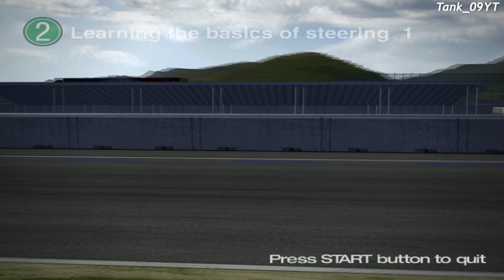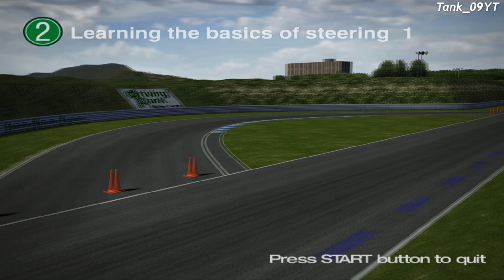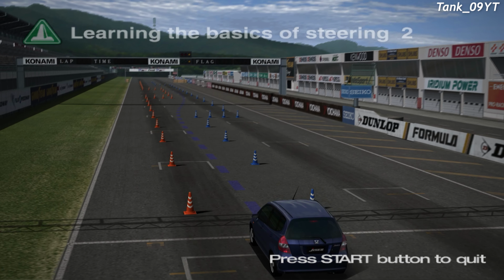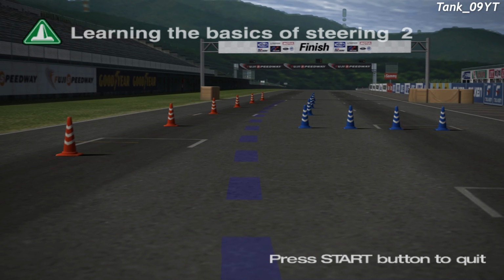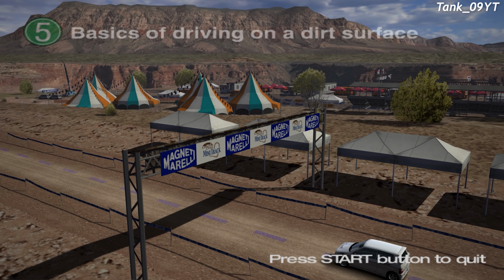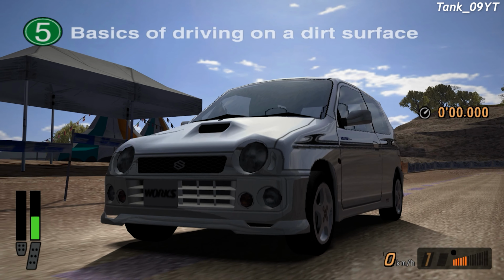Gran Turismo 4: Prologue [4K] - Opening Intro & Green Section - All Gold & Prize Cars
Opening Intro & Green Section (All Gold) recorded in 4K Ultra HD

00:00 - Language Selection
00:21 - Opening Intro
02:11 - School Mode
02:31 - Lesson #1: Learning the Basics of Steering 1 | Your first experience of circuit racing on a Beginners' course
06:19 - Lesson #2: Learing the Basics of Steering 2 | Cone-Slalom practice on the Fuji International Speedway
08:07 - Lesson #3: Braking for Beginners | Bring your car to a halt in the stopping zone
10:42 - Lesson #4: Knowing cornering Speed limits | How to balance car speed and steering techniques
13:19 - Lesson #5: Learning the Basics of Steering 3 | Learn the "out-in-out" cornering technique
16:26 - Lesson #6: Basics of Driving on a Dirt Surface | Experience the dynamics of driving on a dirt surface

Race Courses & Test Cars:
L-1 - Driving Park - Beginner Course: Mazda 2 '03
L-2 - Fuji's Speedway 90's: Honda Jazz '01
L-3 - Fuji's Speedway 90's: Nissan MICRA 12c 5door (K12) '03
L-4 - Driving Park - Beginner Course: Toyota ist 1.5S 2WD(J) '02
L-5 - Driving Park - Beginner Course: Mazda MX-5 '89
L-6 - Grand Valley Mini Track: Suzuki ALTO WORKS SPORTS LIMITED '97

Transmission: Manual

Best Times:
L-1 - 1'47.374
L-2 - 0'12.165
L-3 - 0'36.418
L-4 - 0'21.032
L-5 - 1'02.865
L-6 - 2'27.740

Prize Cars:
06:03 - Mazda 2 '03 (Completing Lesson #1)
07:52 - Honda Jazz '01 (Completing Lesson #2)
10:26 - Nissan MICRA 12c 5door (K12) '03 (Completing Lesson #3)
13:03 - Toyota ist 1.5S 2WD(J) '02 (Completing Lesson #4)
16:10 - Mazda MX-5 '89 (Completing Lesson #5)
20:38 - Suzuki ALTO WORKS SPORTS LIMITED '97 (Completing Lesson #6)
20:54 - Motor Triathlon Race Car (All Gold in Green Section)

Developers: Polyphony Digital
Publishers: Sony Computer Entertainment
Designers: Kazunori Yamauchi

Release Dates:
JP: 4 December 2003
EU: 26 May 2004

Genre: Racing
Modes: Single player, multiplayer

• Platform: PlayStation 2 (Recorded on PCSX2 1.7.2)
• Recorded using Nvidia Shadowplay
• Edited using Adobe Premiere Pro 2022